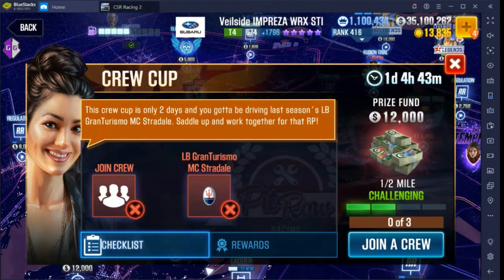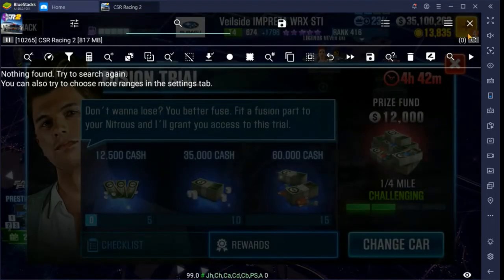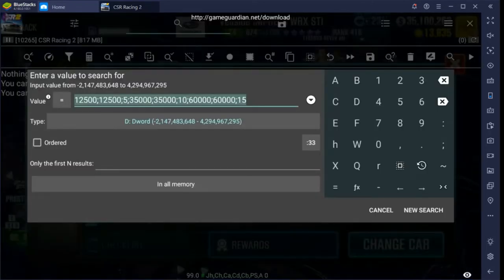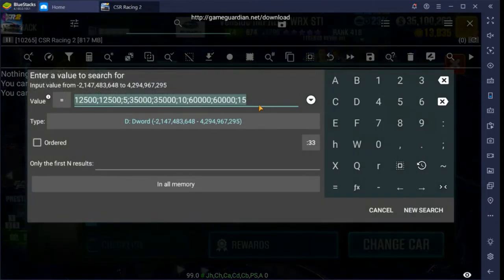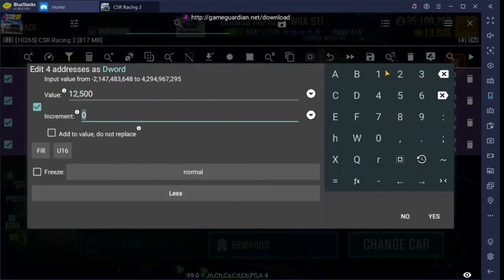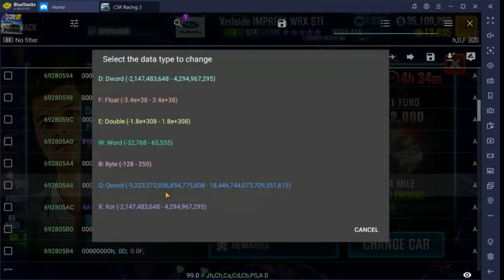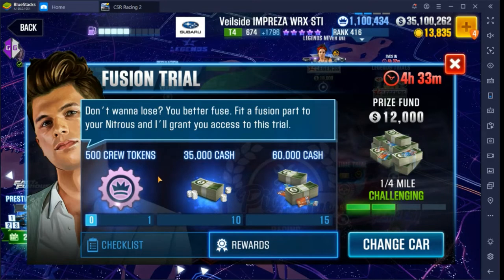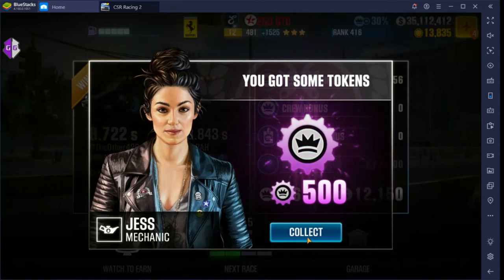CSR 2 - Hacking Crew cups, Supply and trial cups, and PCs with GameGuardian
*update* I realized that I forgot to add in the verbiage below; that to resolve the disappearance of the races, I went back to my garage again and returned to the map. Simple solution. *

What's up my favorite peeps?
I got to thinking, that maybe some of you by now might have tried hacking the PC races, or maybe a supply cup or trials; and you just can't get the results you're looking for. Well, let's fix that for you.

Follow along as I demonstrate a different search method, for some of those, what seem to be; hard races to hack.

I appreciate your support, help me grow my page(s)!! Thanks again!

As always; hack or mod, responsibly!

Here's that list again in case you need it.
1 = cash
2 = gold
7 = bronze keys
8 = silver keys
9 = gold keys
10 = fuel pips
11 = random car
12 = stage 6 parts
13 = fusion parts
18 = crew xp
19 = wc tokens
22 = legen components
24 = elite tokens